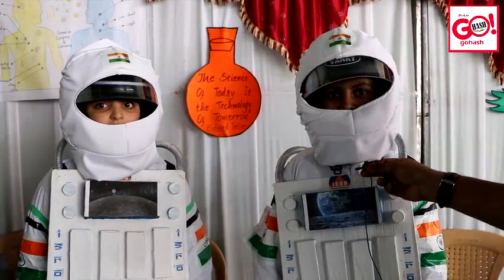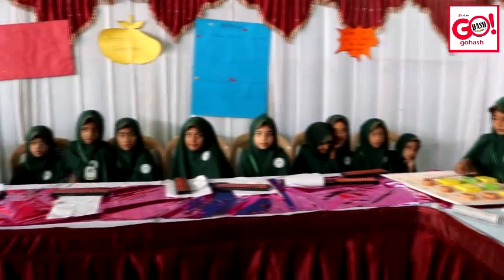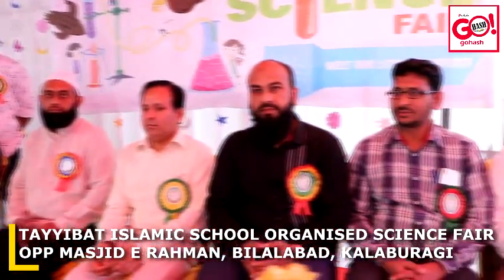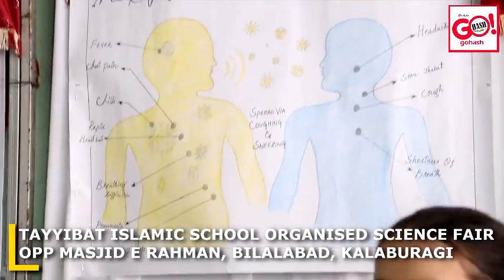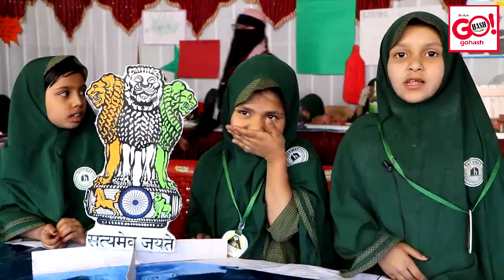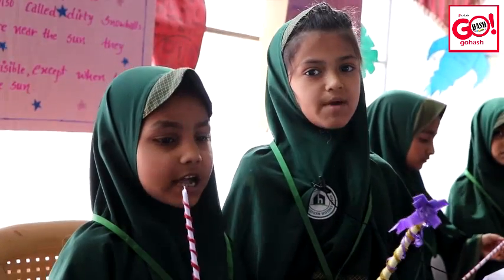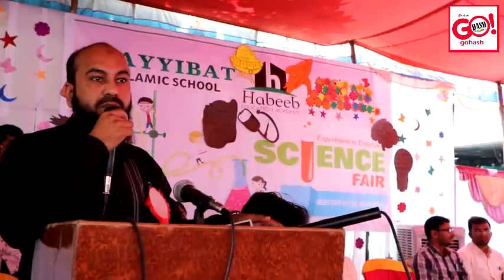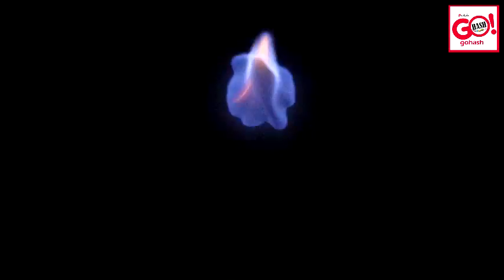GLB | TAYYIBAT ISLAMIC SCHOOL ORGANISED SCIENCE FAIR OPP MASJID E RAHMAN, BILALABAD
TAYYIBAT ISLAMIC SCHOOL ORGANISED SCIENCE FAIR
OPP MASJID E RAHMAN, BILALABAD, KALABURAGI